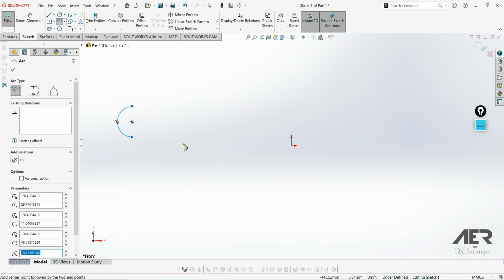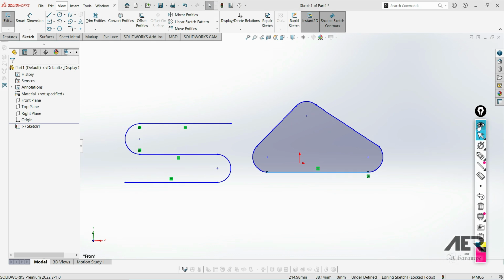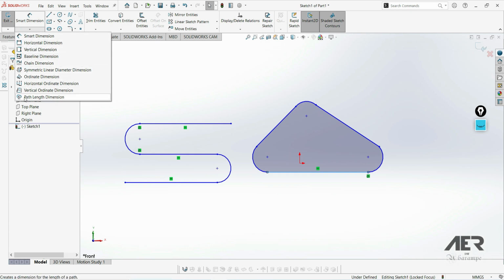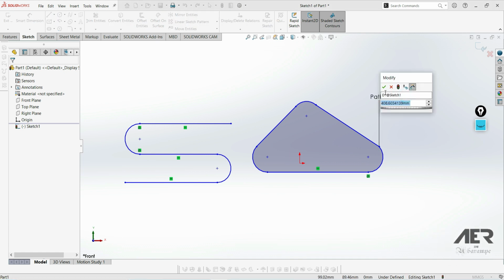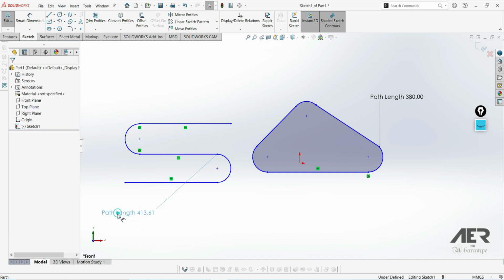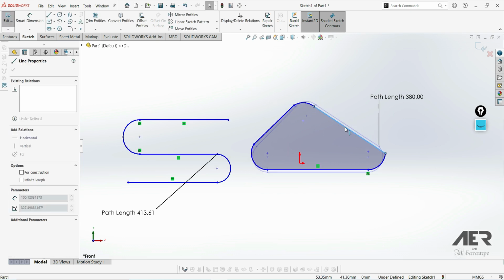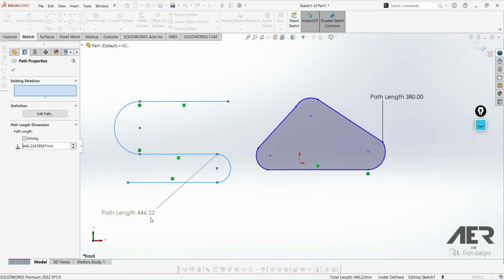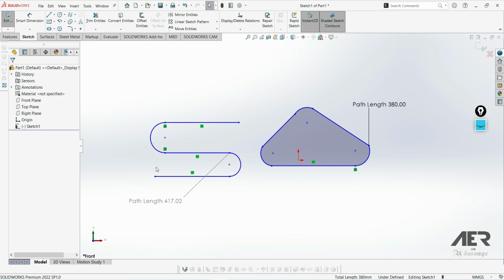Path Length Dimension | Comprehensive | Solidworks Tutorial | Stage #4 Eng - AER Int.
This series is an introduction to starting to learn Solidworks software by learning Mouse Handling & Workspace Accessories. At this stage, We will learn basic tools that are required for sketching your 2D Designs, We will learn about Path Length Dimension in solidworks.

This is a full-length course on SolidWorks. This course will take you on a journey from nothing to a "Professional SolidWorks Designer." We have tried to make this course so comprehensive that we can get almost all demanding topics necessary in industries.

Please understand for all the shortcomings, hopefully you can enjoy it with soothing but uplifting music. Thanks to byScorez & of course to Solidworks and YouTube.